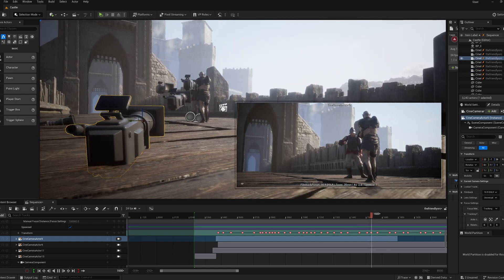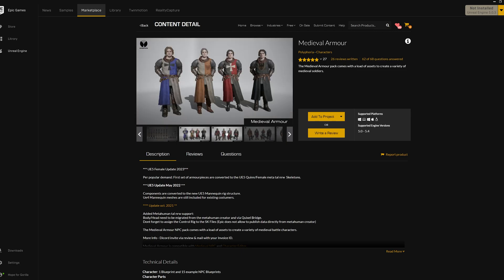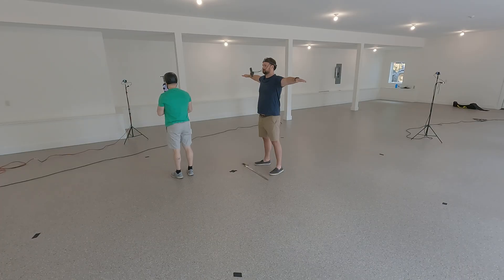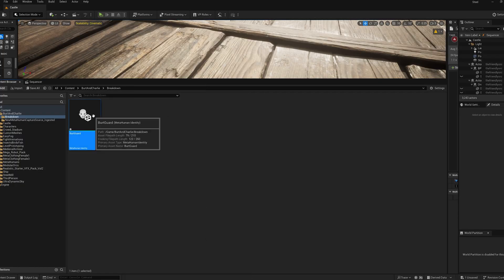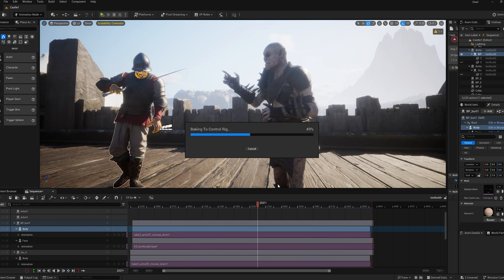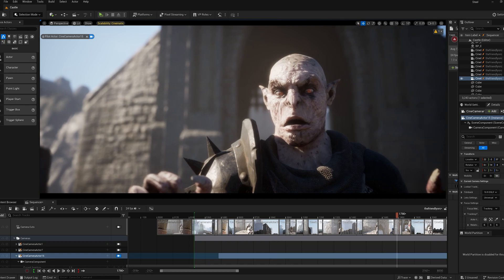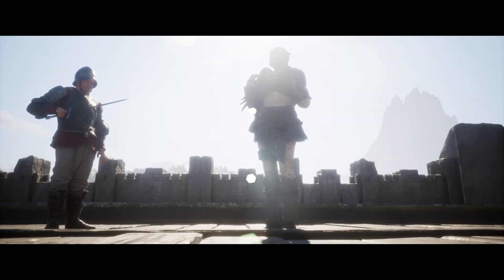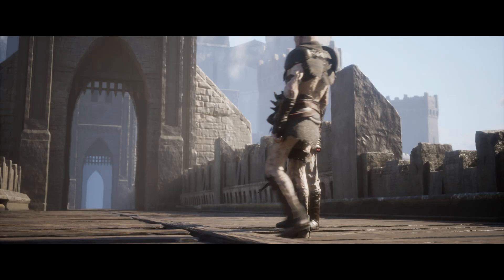How I Use Move.AI and Metahumans to Achieve AAA Character Animation in Unreal Engine 5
Want to create MASSIVE crowds of Metahumans for your movies or games?

This is a breakdown and behind the scenes look at how we created a short scene testing out Metahuman Animator on a non-human creature, that has been converted to the Metahuman rig using Metapipe. We captured both performances at the same time. The motion capture is done using six GoPro 10's and Move.AI, and the facial animation is captured using an iPhone 13 and 15 mounted on a Rokoko headrig and DIY helmet cam, then processed in Unreal Engine using Metahuman Animator.

Character Rigging by Arman Avetisov

All Sound Effects licensed from Artlist.com

0:00 Intro
0:22 Goal of this Test
1:04 Assets Used
2:15 Capturing the Performances with Move.AI
2:53 Bringing Animations into Unreal Engine
3:13 Metahuman Animator
3:48 Assembling the Scene in Sequencer
4:16 Cleaning up Jittery Animation
4:47 The Fun Part + Cost of Move.AI
5:46 Full Short Film